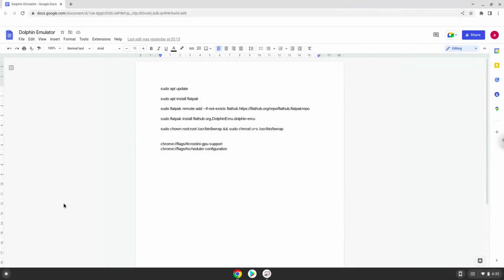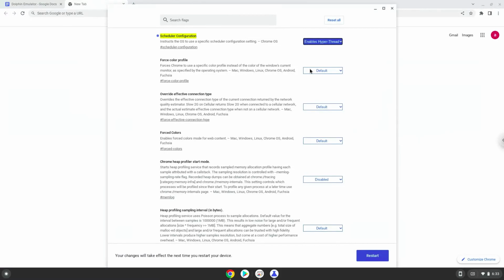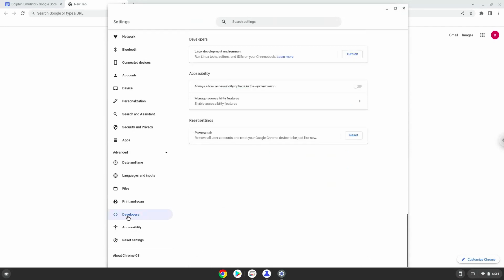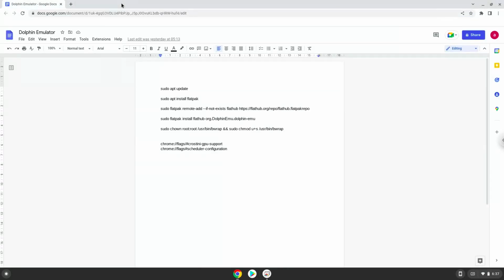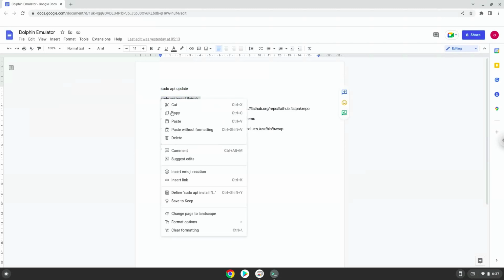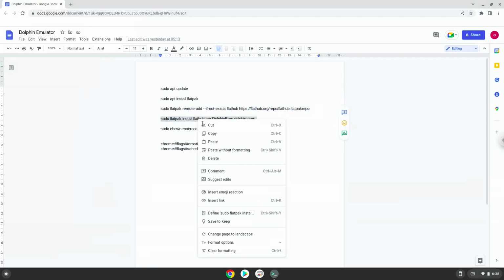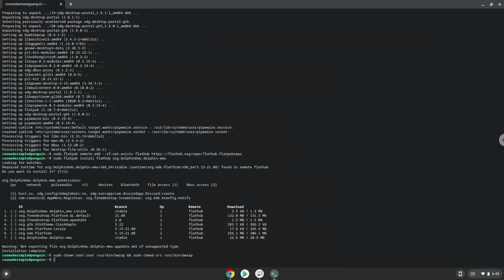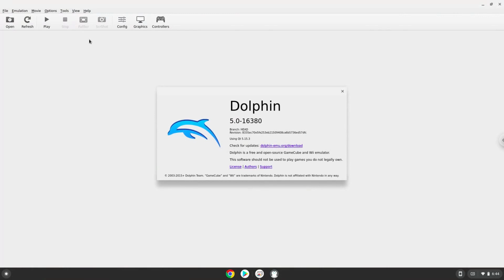How to install Dolphin Emulator on a Chromebook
In this video, we are looking at how to install Dolphin Emulator on a Chromebook.